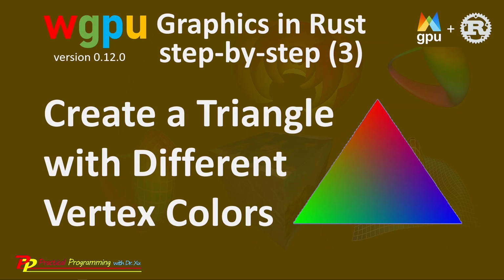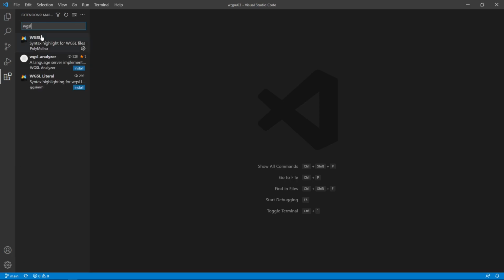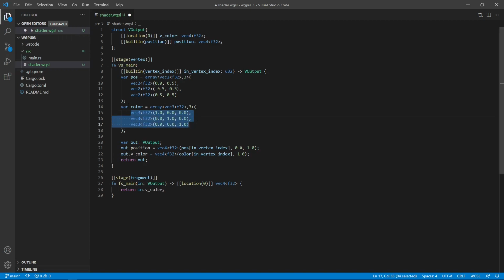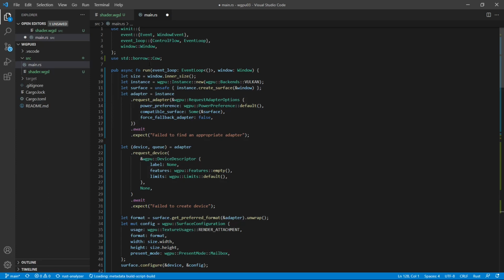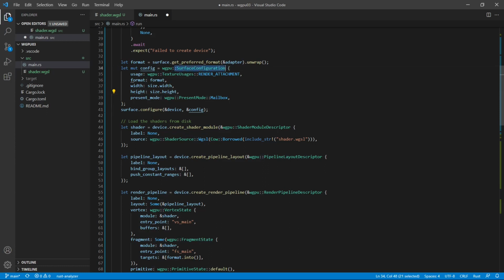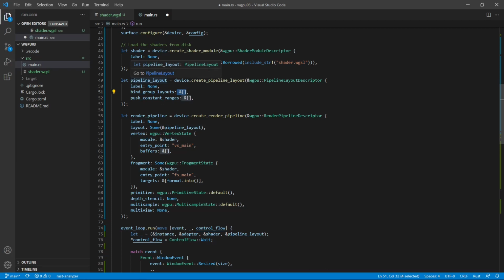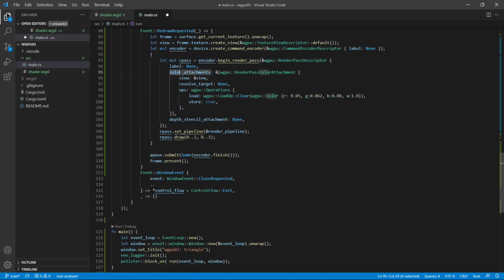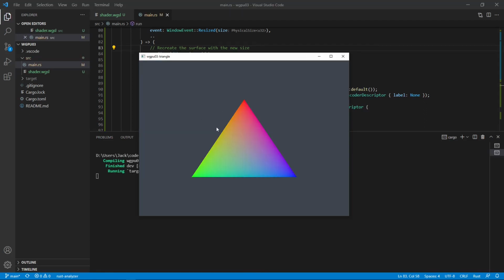Rust wgpu (3): Create a Colorful Triangle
This is the third video of a video series about "wgpu Graphics Programming in Rust Step-by-Step". It shows how to create a colorful triangle.

Most examples used in this video series are based on my recently published book "Practical GPU Graphics with wgpu and Rust" for details about this book.